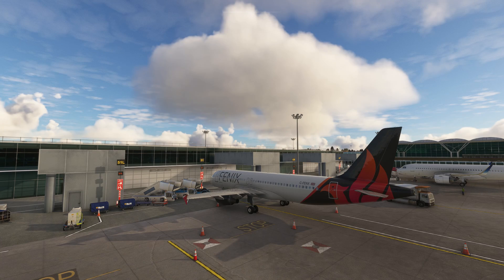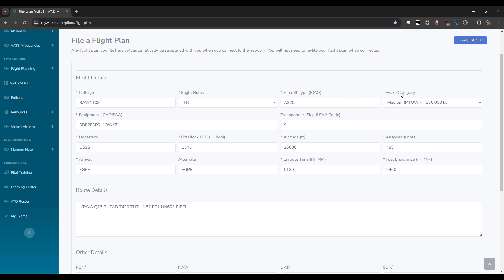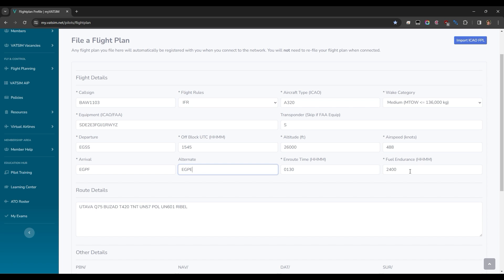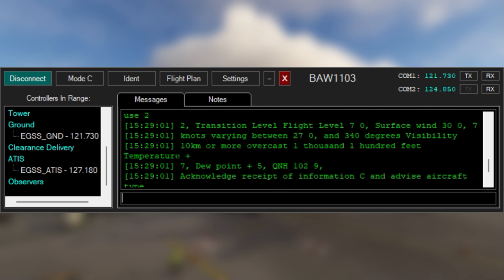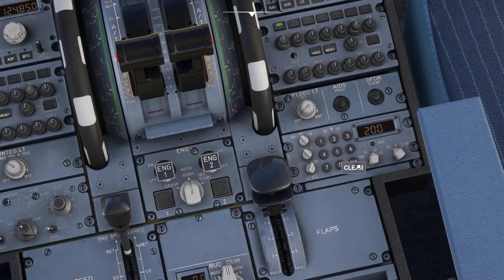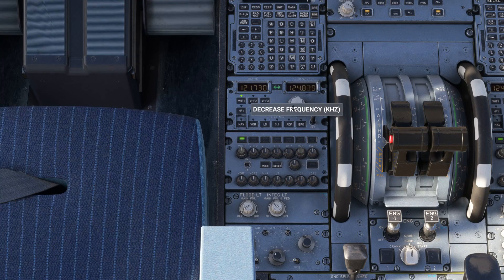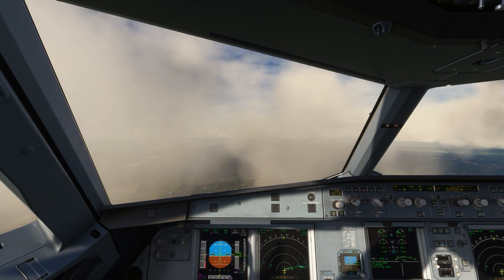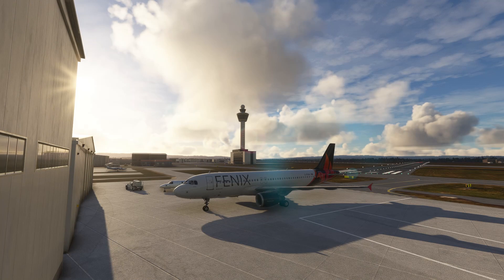VATSIM Tutorial MSFS - Beginner's Guide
Timestamps:
00:00 Prerequisites
00:57 Filing a flightplan
03:01 Connecting to VATSIM
03:45 Radio check (optional)
04:01 Requesting clearance
05:05 Requesting push & start
05:22 Requesting taxi
05:54 Ground handoff
06:15 On the runway
06:36 Enroute
06:50 Approach assignment
07:03 Descent to approach (controlled)
07:22 Descent to approach (unicom)
07:51 Landing
07:57 Vacating runway (controlled)
08:10 Vacating runway (unicom)
08:37 Conclusion

Donators / Super Thanks:
Andrei Dulcu
MattDesigns
Layla
Rensemiddel
Captain Megaxenon
Tech Guy
RFA727
Norman Holden
Corolalumii